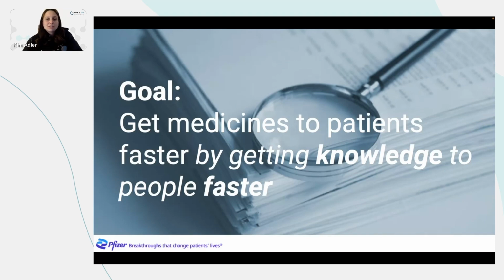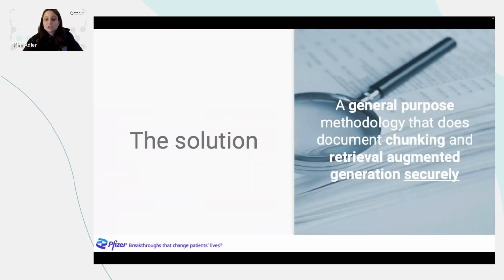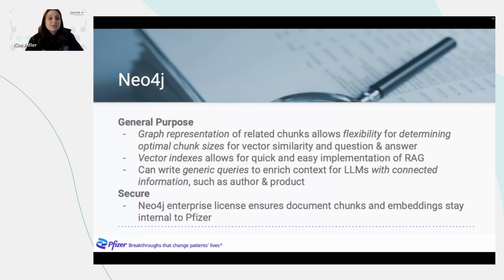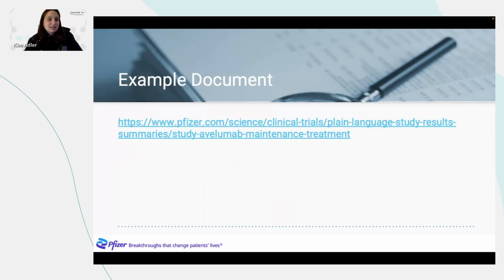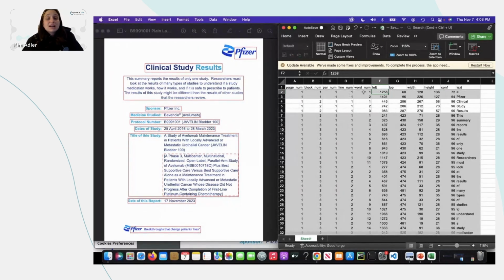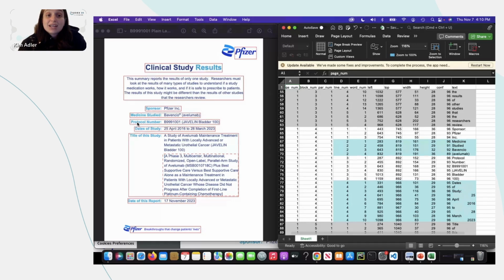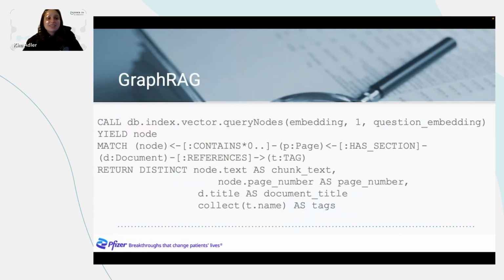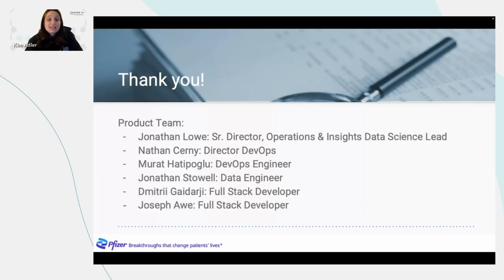NODES 2024 - From Image to Graph: Leveraging Tesseract OCR Engine for Document Chunking and GraphRAG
In this session, you will learn how to take images and translate their content into a graph representation leveraging the Tesseract OCR Engine. Using the location of words identified by Tesseract, you will learn how to create a hierarchy of document chunk nodes--level, block, paragraph, and line. By having a hierarchy of chunks, you will be able to easily traverse different chunk sizes that relate to the same information. This can prove beneficial for RAG, where smaller chunks tend to be better for vector similarity and larger chunks tend to serve as better context for question and answer.
with Kim Adler